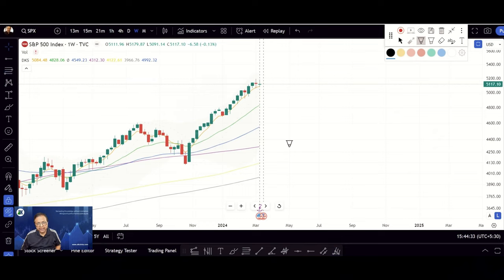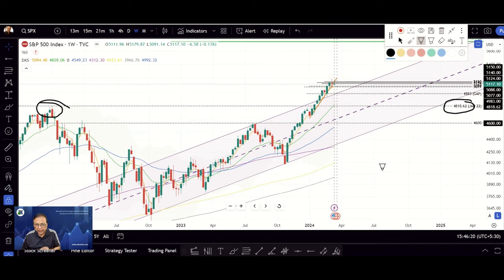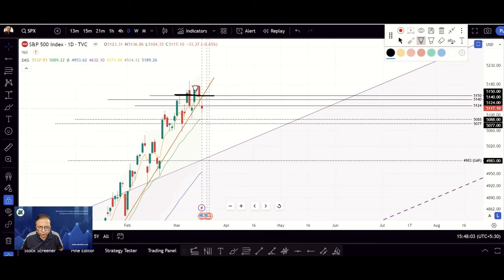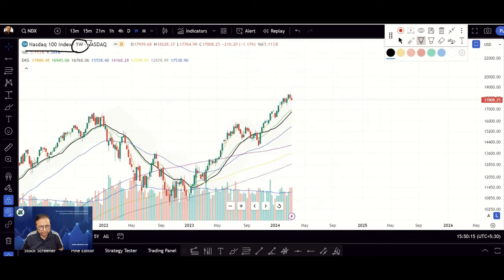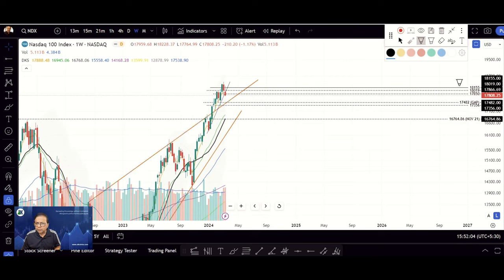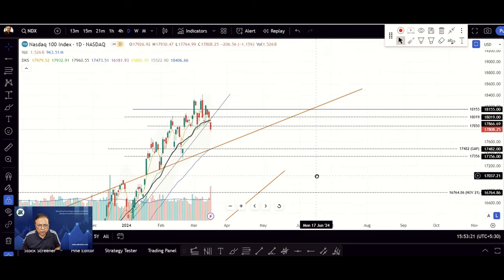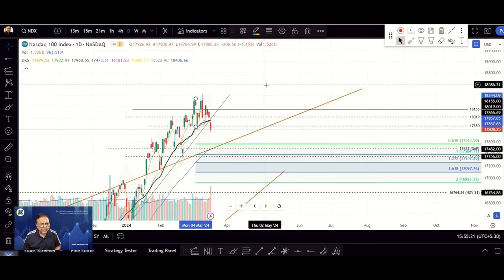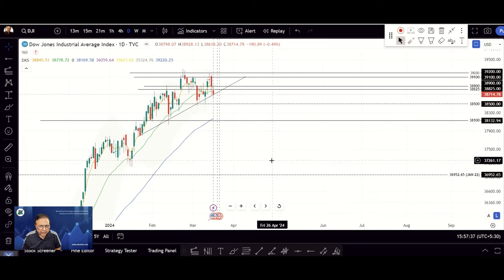“Nasdaq 100: The US Market Technical Analysis & Weekly Forecasts” | DK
DK dives deep into Nasdaq 100 and S&P 500 movements, charting a course through market waves with a comprehensive technical analysis. Learn about critical levels, spot potential breakouts, and navigate the financial landscape of the US Market with confidence. Tune in for actionable insights and stay ahead of the curve.
(iOS users with the link of MyInstitute may log in using our organization code - UTYJD)
About D K SINHA LOVINGLY KNOWN AS ‘DK’.
D K SINHA, B.E, MASCE, MACCE, MIIRMTT, MICI, MIE,
Former Superintending Engineer, Govt of India Enterprise.
DK has learnt technical analysis by attending a training programme of BSE Institute and by reading several books from top international authors. He has been visiting speakers to various institutions on several topics.
DK aims to educate stock market beginners on the process of analysis in the stock market that includes fundamental and technical analysis. The channel has created invaluable tutorial series ‘Zero to Hero’ to learn technical analysis free of charge. Visit the Podcast on the channel’s home page and start learning now.